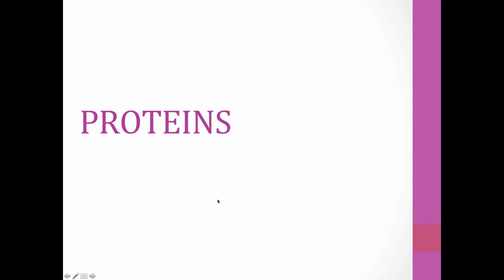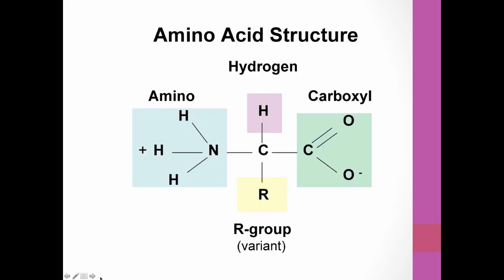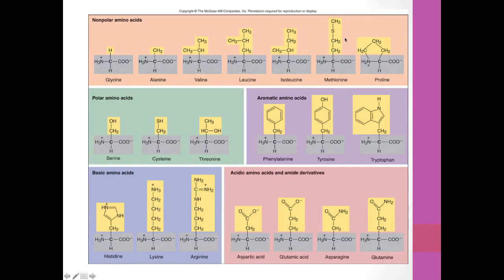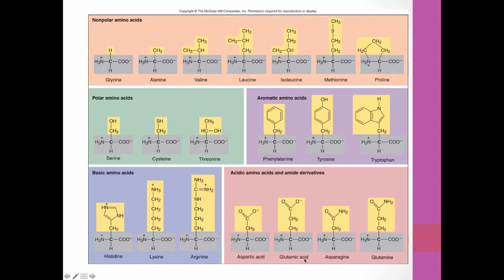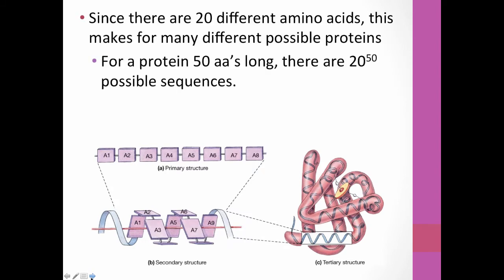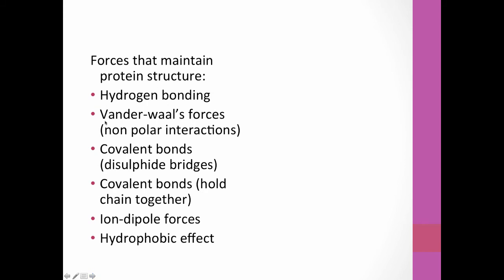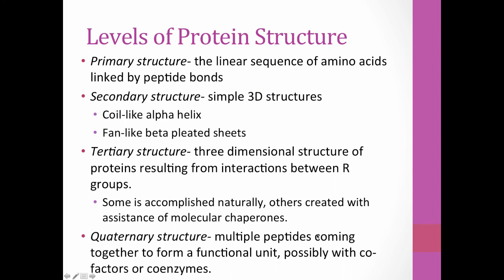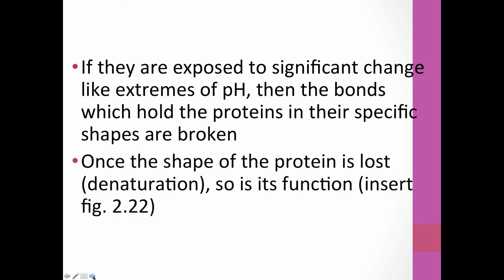Macromolecules Part 2: Proteins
An introduction to proteins and their properties

Table of Contents:

00:00 - PROTEINS
00:05 -
01:32 - Amino Acids
02:08 -
07:16 - BOND:
07:59 -
11:59 - Levels of Protein Structure
13:14 -
13:38 - Levels of Protein Structure
13:39 -
14:26 - NUCLEIC ACIDS